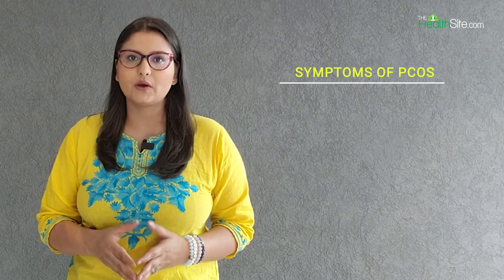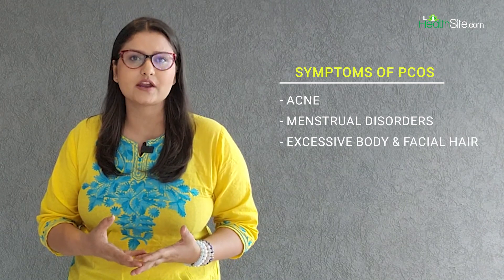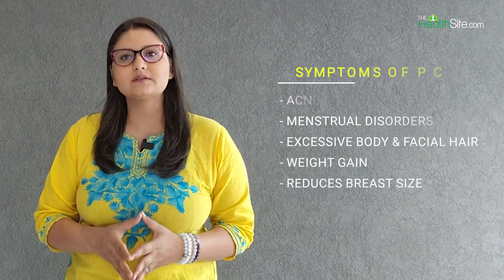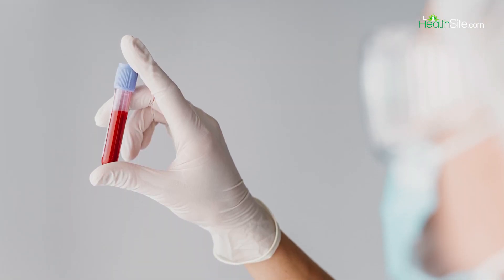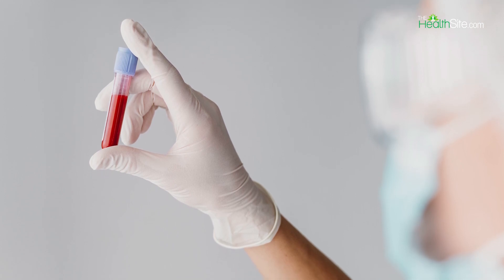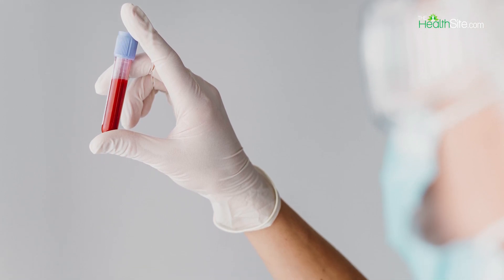What Should Be The Right AMH Level In A Women Who Wants To Conceive || PCOS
This hormone plays multiple roles throughout a woman’s lifetime. AMH plays a crucial role in the development of a baby’s sex organs in the uterus during pregnancy. It has been found that AMH levels are higher in male babies, which prevents the development of female reproductive organs. AMH levels in female babies are low. In women undergoing fertility treatments like IVF, the AMH test gives the doctor an idea about the success of the procedure.